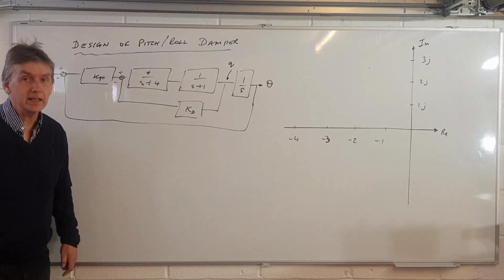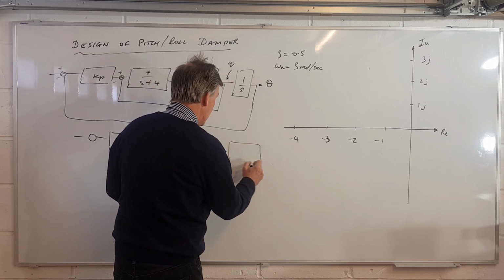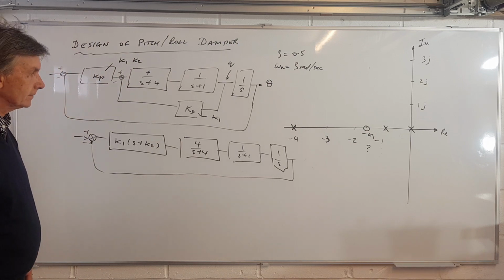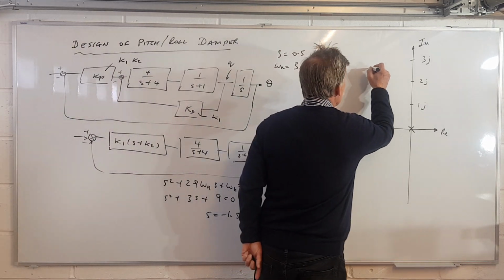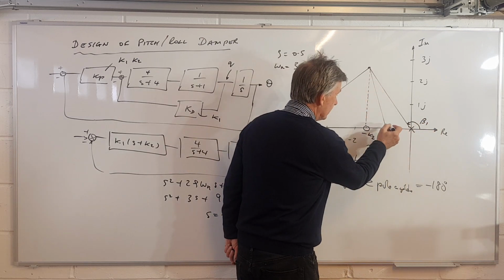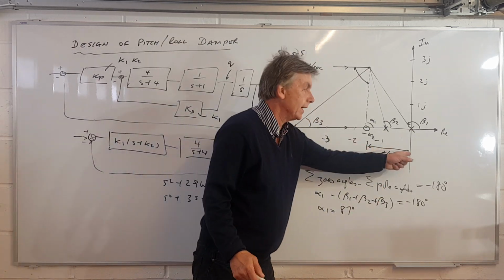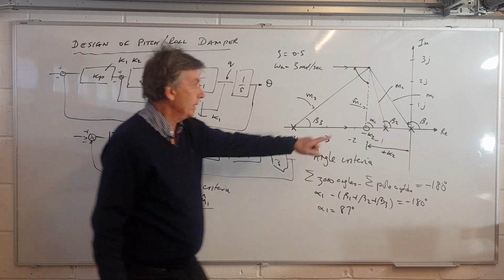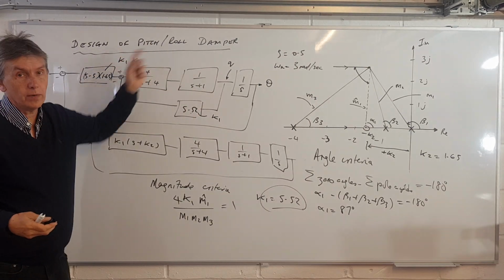Pitch Damper 2020